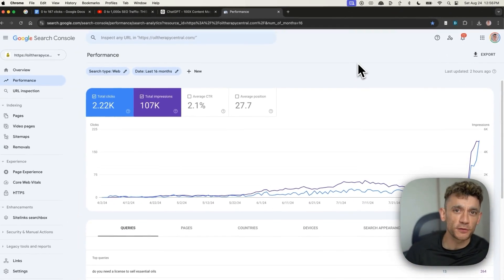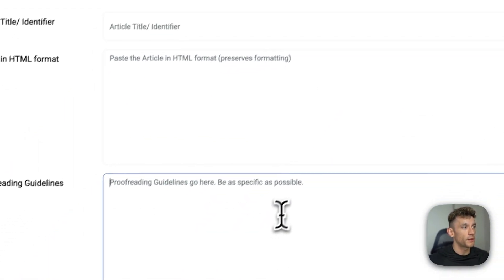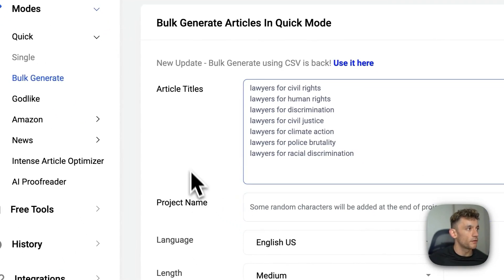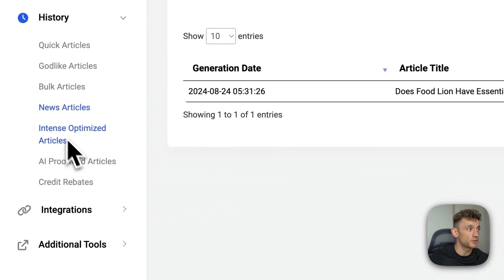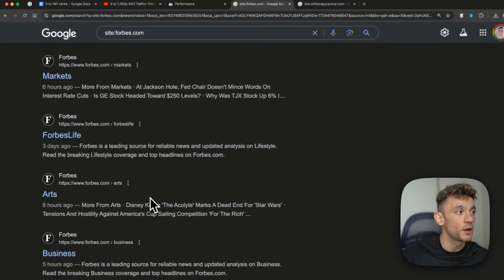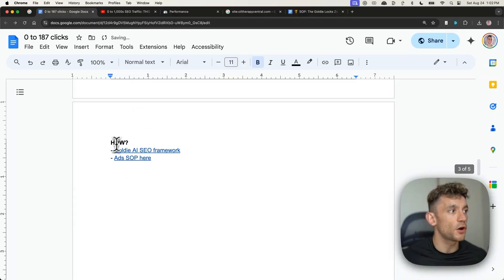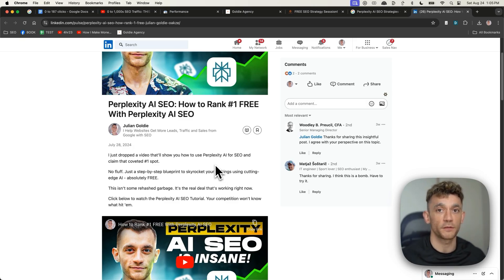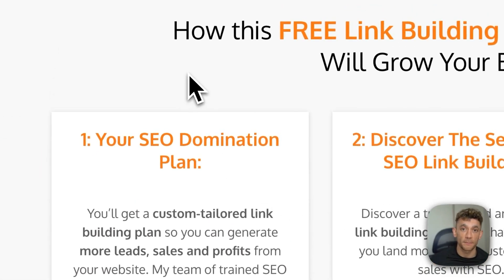0 to 187 Clicks P/Day: THIS 'Lazy' AI SEO Hack Ranks Like CRAZY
0 to 187 Clicks P/Day: THIS 'Lazy' AI SEO Hack Ranks Like CRAZY

How We Went from 0 to 187 SEO Clicks Using AI: A Step-by-Step Guide

In this video, learn how we took a brand new domain from zero to 187 clicks per day using AI tools and SEO strategies. Discover the exact AI tools used, a step-by-step content creation process, and an effective SEO optimization framework. Get insights into keyword research, content generation, and quality control to replicate this success. Watch for a detailed case study on growing the SEO traffic for Oil Therapy Central and achieving significant results with minimal effort.

00:00 Introduction to AI-Driven SEO Success
00:32 Case Study: Oil Therapy Central's SEO Growth
01:22 Content Creation with Auto Blogging AI
02:14 Optimizing Content for SEO
03:12 Keyword Research Strategies
04:42 Advanced Content Optimization Techniques
06:25 Quality Control and SEO Strategy
08:12 Answering Viewer Questions
10:59 Monetizing Your Website
15:47 Final Thoughts and Resources